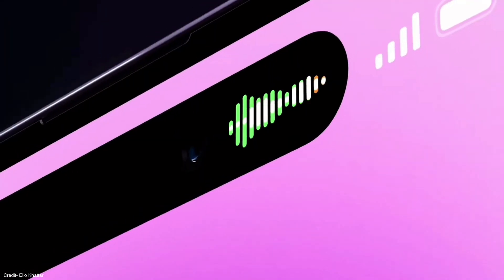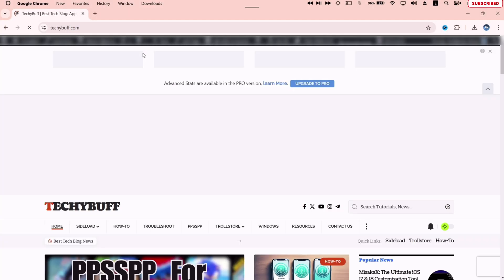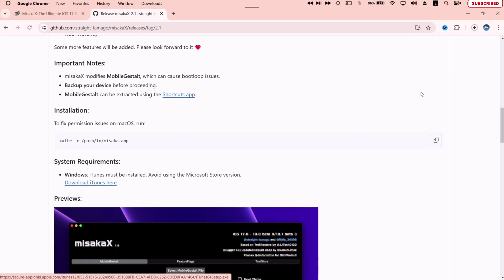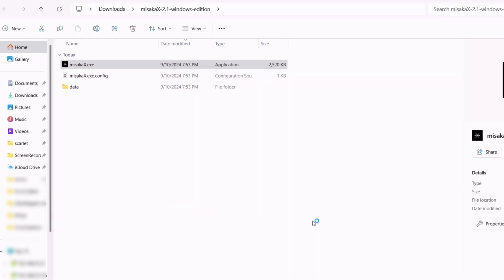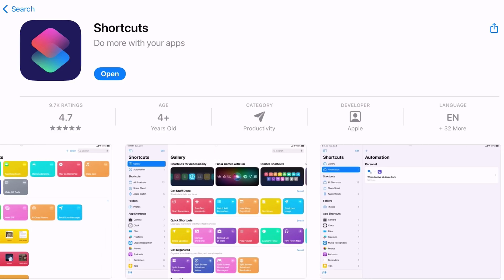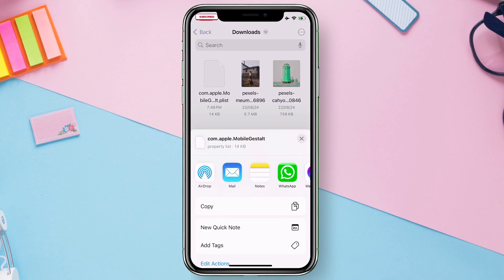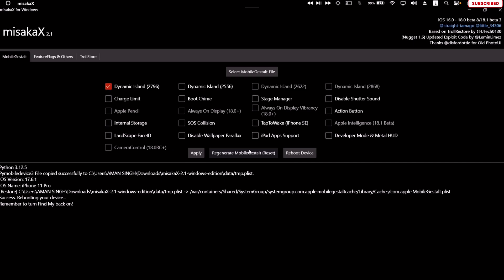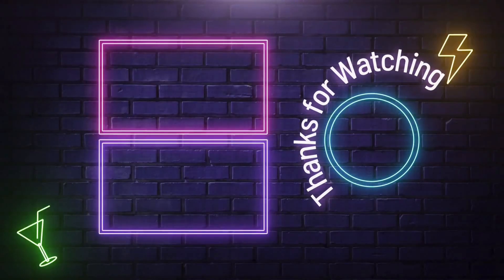Get MisakaX Dynamic Island for iOS 16 - 18 Without Jailbreak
Add Dynamic Island to Any iPhone with MisakaX without Jailbreak! Enable & use Dynamic Island on Older iPhones including 6, 7, 8, X, 11, 12, 13 Pro Max!

Get MisakaX Dynamic Island for iOS 16 - 18 Without Jailbreak on ANY iPhones like iPhone : 6,7, 8, X, 11, 13. Discover how to enable the Dynamic Island and explore MisakaX on iOS 16 to iOS 18. Ready to experience a whole new notch? Let’s dive into the world of MisakaX 2024 without Jailbreak and turn your iPhone into a game changer!

 💬 Lets Join Over My Social Handles 💬